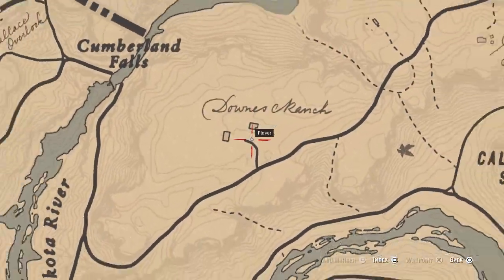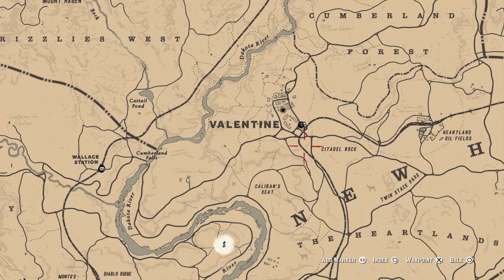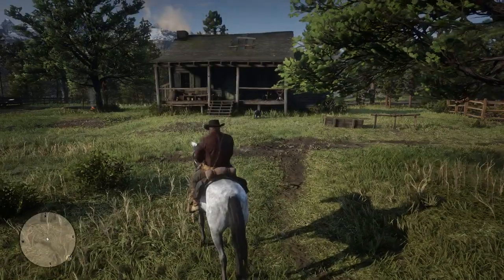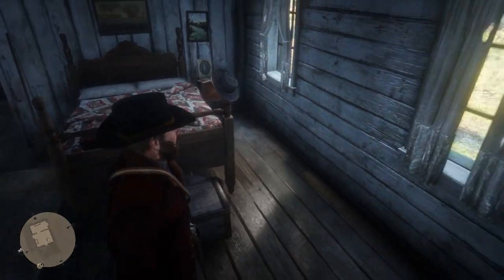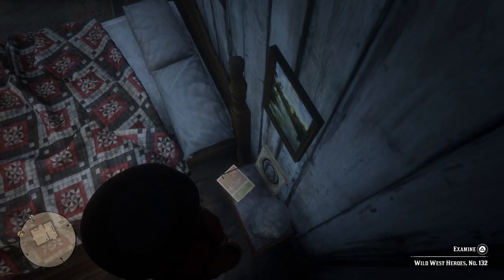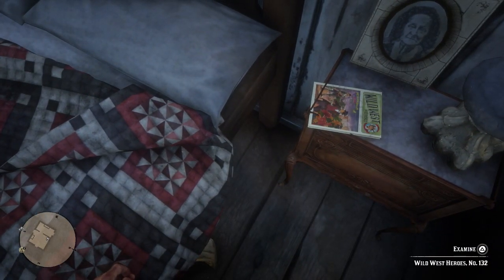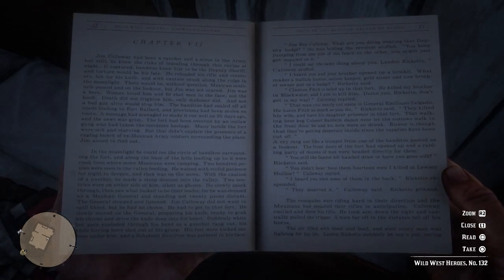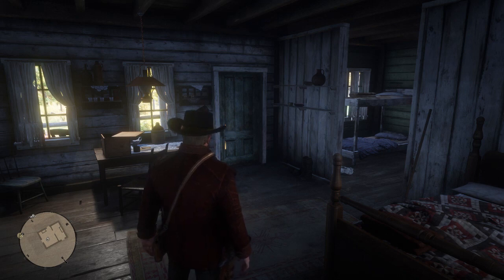WILD WEST HEROES No. 132 - Red Dead Redemption 2 - Unique Collectible 624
wild west heroes, one for the grownups

IF YOU ARE LOOKING FOR MORE HIDDEN ITEMS CHECK OUT THE CHANNEL FOR

ANCIENT TOMAHAWK LOCATION
PIG MASK LOCATION
DOUBLE BIT HATCHET LOCATION
HEWING HATCHET LOCATION
HUNTER HATCHET LOCATION
RUSTED DOUBLE BIT HATCHET LOCATION
BLACK SHEEP LOCATION
CAT SKULL MASK LOCATION
CIVIL WAR HAT LOCATION
CIVIL WAR KNIFE LOCATION
METEORITE LOCATION
TRICORN HAT LOCATION
RAM SKULL MASK LOCATION
NEVADA HAT LOCATION
TORN TRESURE MAP #1 LOCATION
TORN TRESURE MAP #2 LOCATION
OTTIS MILLER'S TRESURE LOCATION
VIKING HELMET LOCATION
OTIS MILLER AND THE BLACK-HEARTED LADY LOCATION
OTIS MILLER AND THE ARABIAN PRINCE LOCATION
OTIS MILLER AND THE BOY FROM NEW YORK LOCATION
WILD WEST HEROES, No. 132 LOCATION
TRUE TALES OF FRANK HECK, No. 102 LOCATION
WIDE-BLADE KNIFE LOCATION
ANTLER KNIFE LOCATION
BROKEN PIRATE SWORD LOCATION
STONE HATCHET LOCATION
ABALONE SHELL FRAGMENT LOCATION